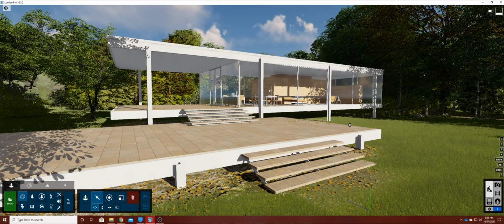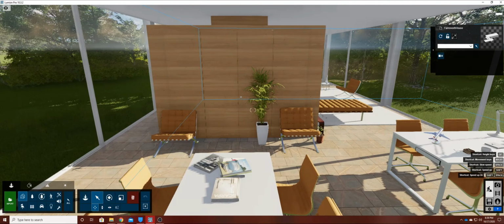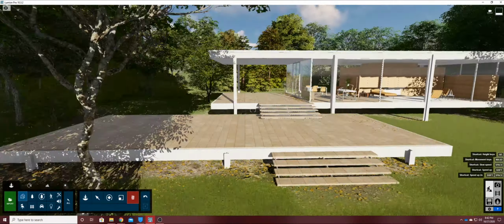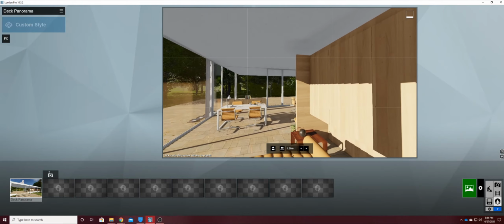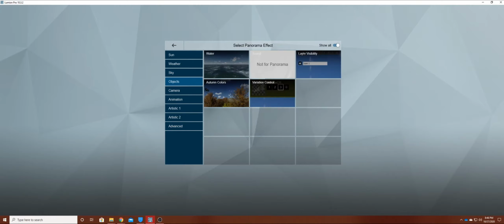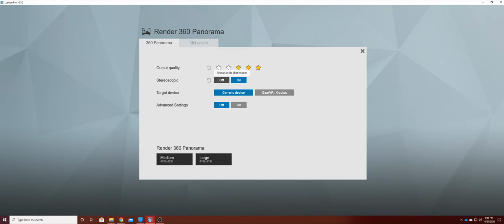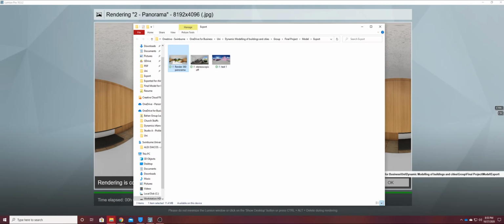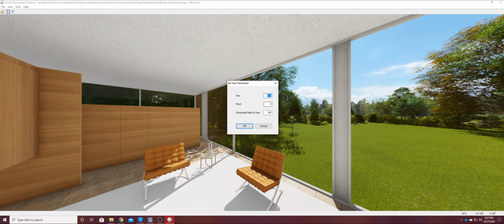09 - Lumion 360 Camera Render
Lumion Panoramic Render for 360 camera and VR